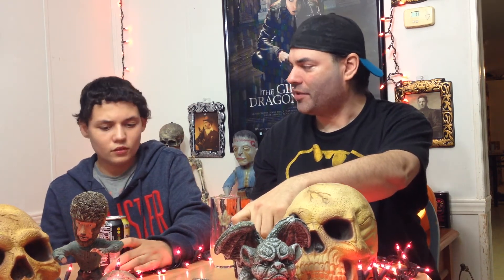DrinkTank Mountain Dew Game Fuel Lemonade Flavor.... QOTD Wolverine Vs The Terminator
Today on the DrinkTank we try the new Mtn Dew Game Fuel Lemonade Flavor... Our QOTD will finally answer the question who would win in a fight Wolverine or The Terminator.
ROLL CALL OF MOUNTAIN DEW REVIEWS